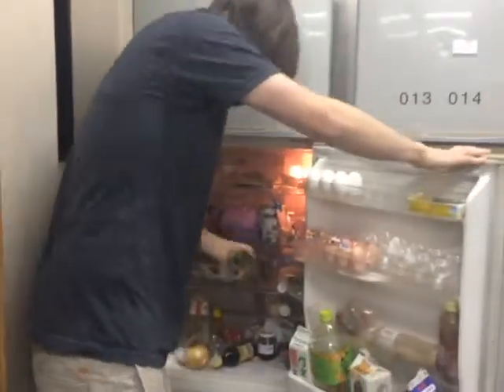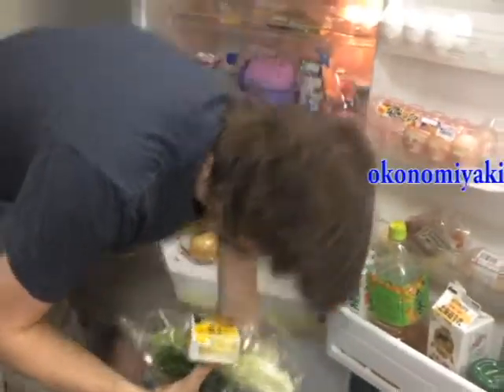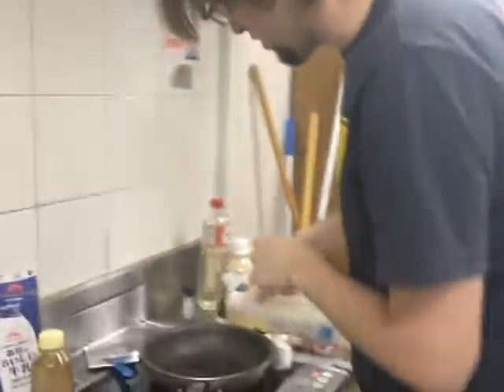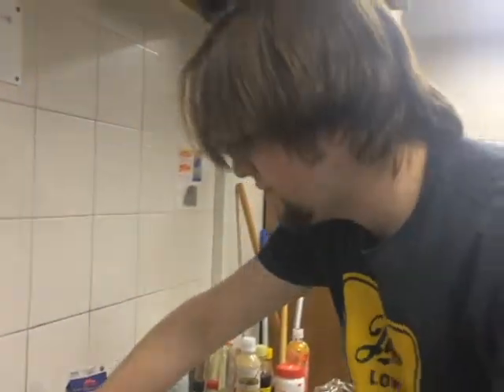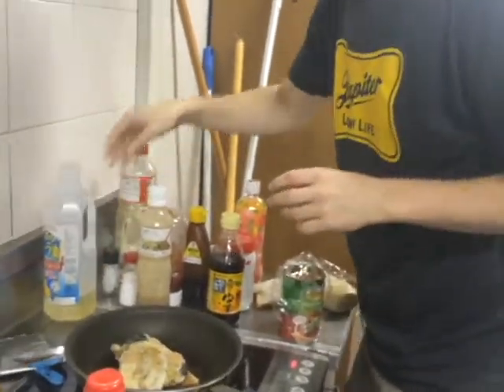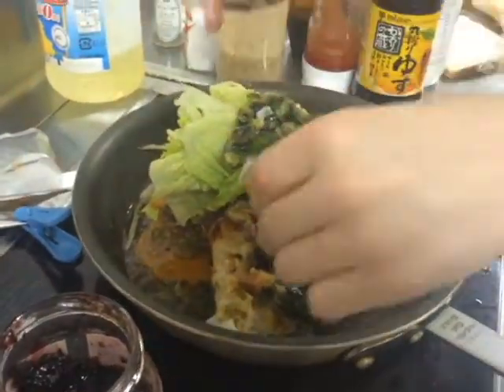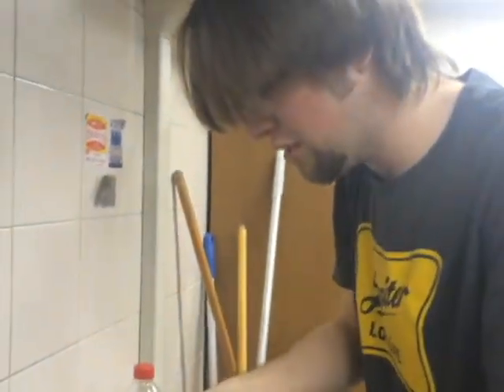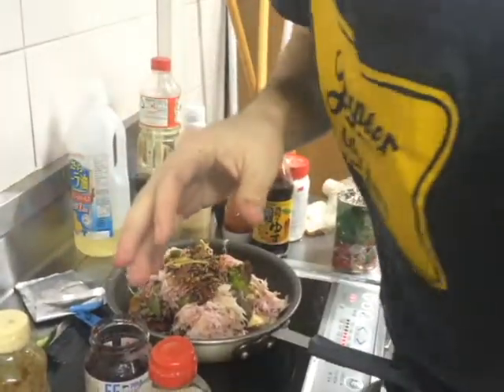Cooking with Caxt : Grinchwich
If you're not sure which ingredients to use, then yes.